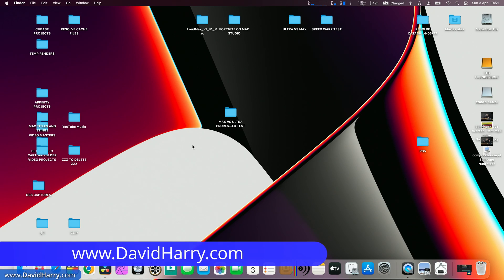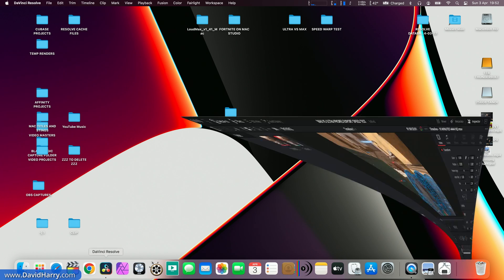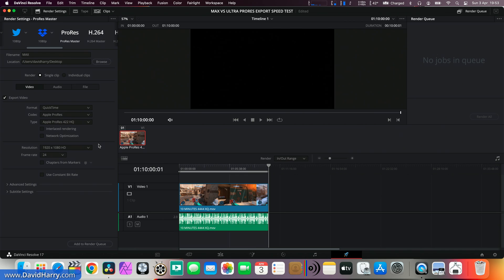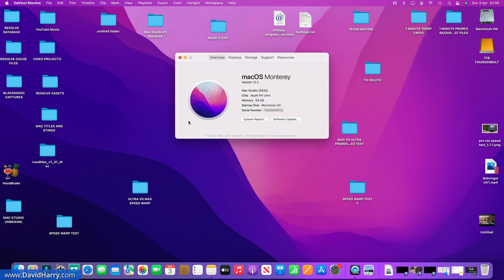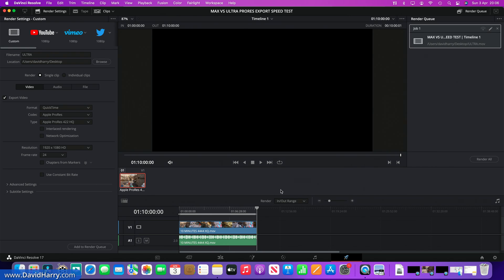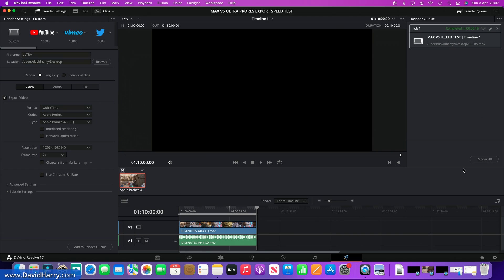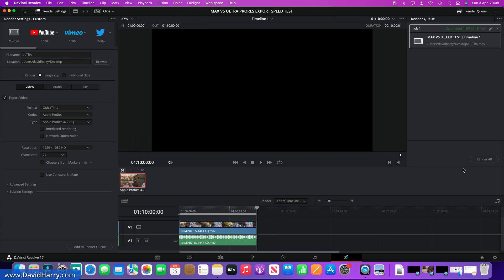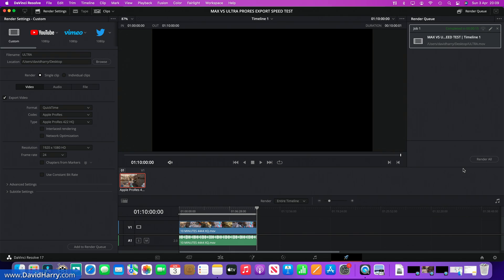Mac Studio Ultra vs MacBook Pro Max ProRes Export Encode Speed Test With DaVinci Resolve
In this video I'm comparing the Mac Studio M1 Ultra vs MacBook Pro M1 Max specifically in a ProRes export speed test in DaVinci Resolve.

For this test I'm specifically testing the ProRes encoders on both the Max and Studio to see if the Ultra is faster than the Max as it has got twice the encoder and also decoder capabilities.

With this being a very specific test of the ProRes encoders, the project has just one track of media which is also ProRes, which means that both systems will be able to max out the encoders.

CPU and GPU performance on both the Mac Studio Ultra and MacBook Pro Max have no bearing whatsoever for this particular test with both the GPU and CPU only being used very lightly to manage the UI and basic internal timeline processing.

TO BE CLEAR. If this were a timeline that required any significant CPU and GPU processing whatsoever beyond simple handling of Resolve, then the computers would both be doing video processing which would slow down the pathway to the encoders. Once any appreciable CPU or GPU processing starts occurring then the buffered video data being sent to the encoder would slow down and have an adverse affect on the encode times as the encoders would not be operating at their maximum processing ability.

ONCE AGAIN. This is a speed test, nothing else.

The end results here show that although the Ultra has twice the encoding capabilities of the Max, there is absolutely no difference in encode times when encoding to ProRes with Resolve. Interestingly, the exact same thing happens with FCP.

What this proves is that the extra encoders on the Ultra are not being used in this specific test.

Whether things change further down the line and we see the extra encoders being used in parallel and shorten the encode times, remains to be seen.

Amazon Mac Studio links coming soon...

3rd party iPad peripherals.

Cheers,
Dave.